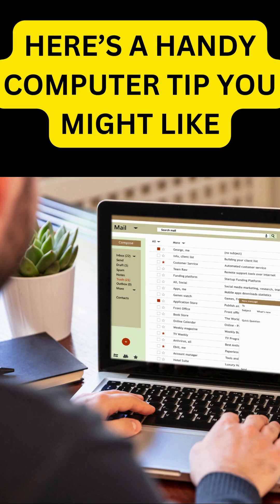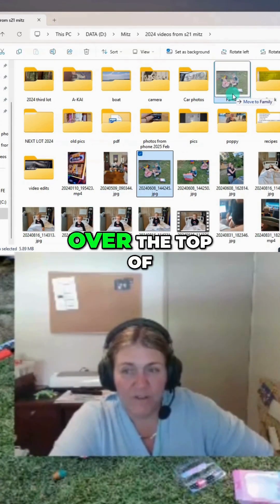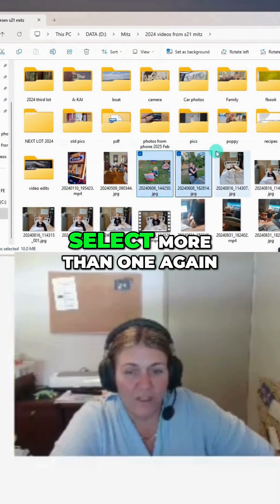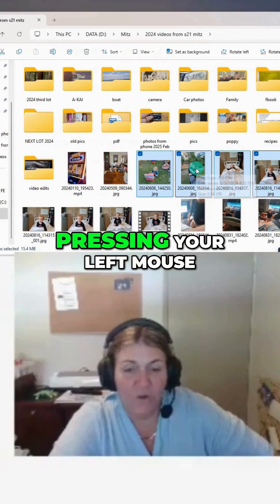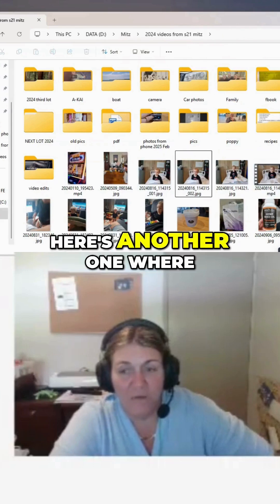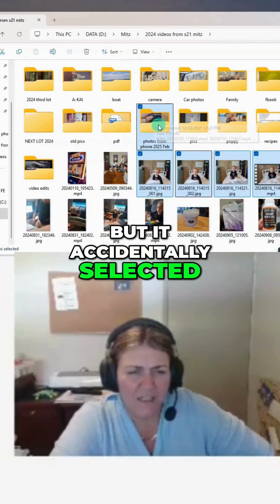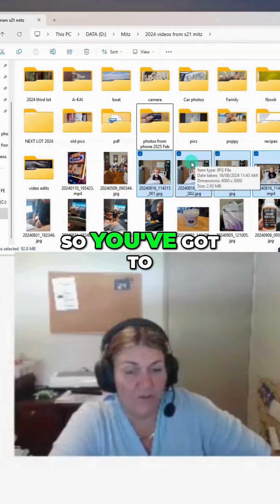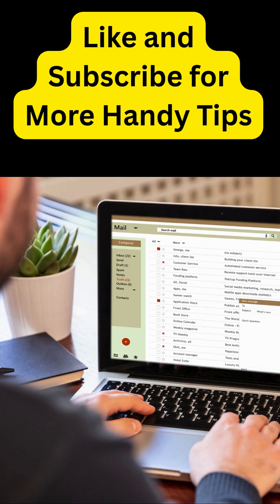Drag and Drop Files In Windows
See how to drag and drop a file in Windows Explorer. Here is a link to the full video tutorial